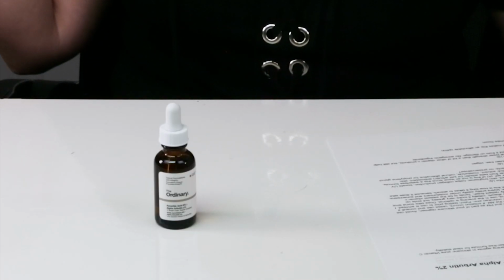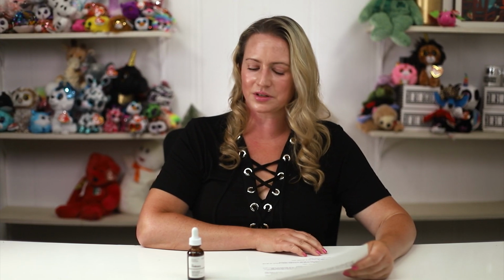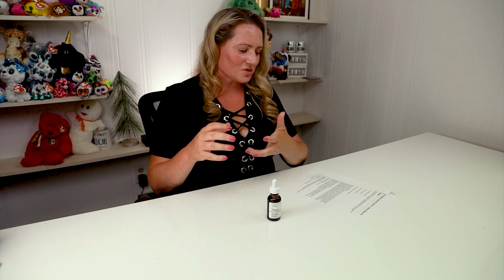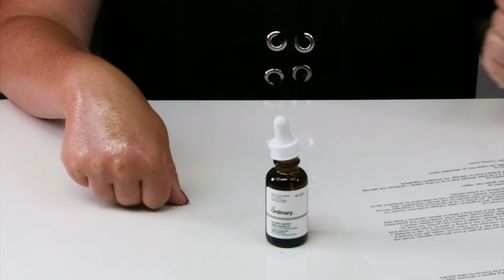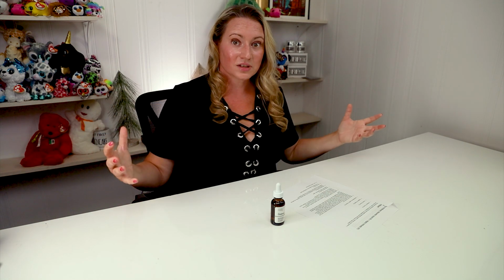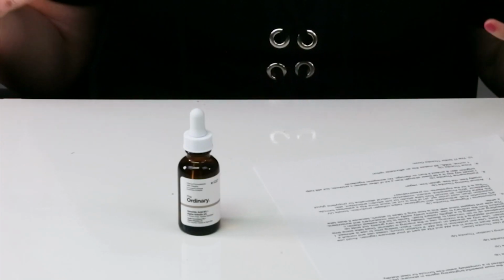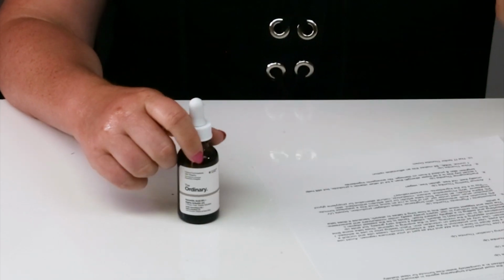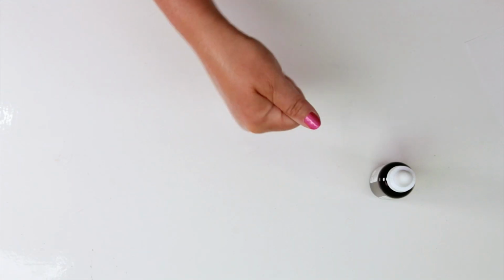The Ordinary Skincare 🍊🍋 Ascorbic Acid 8% + Alpha Arbutin 2% Vitamin C Serum Review & How to Use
The Ordinary Ascorbic Acid 8% + Alpha Arbutin 2%

The Ordinary Ascorbic Acid 8% + Alpha Arbutin 2% Full Ingredients List:
Propanediol, Ascorbic Acid, Alpha-arbutin.